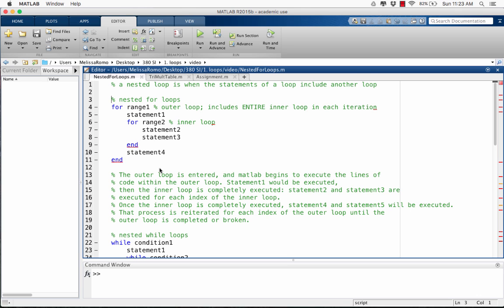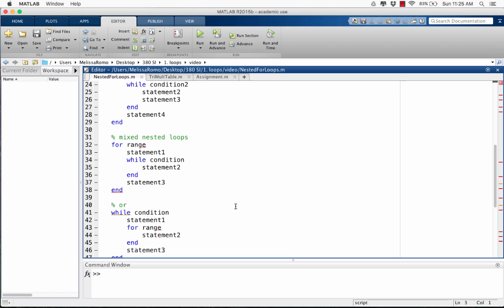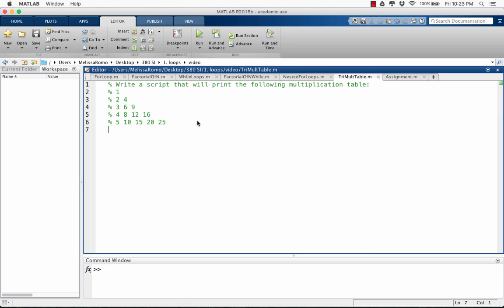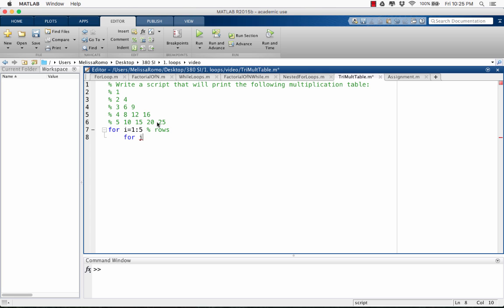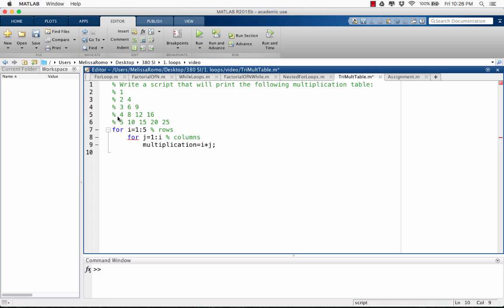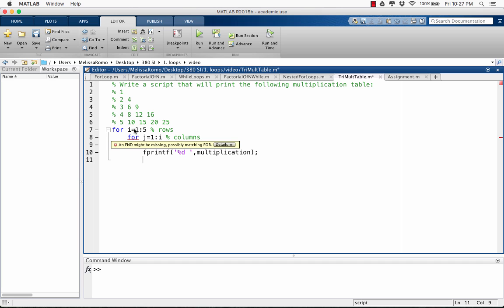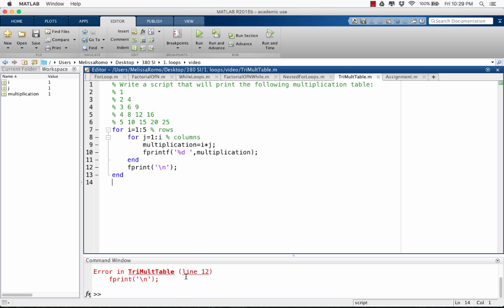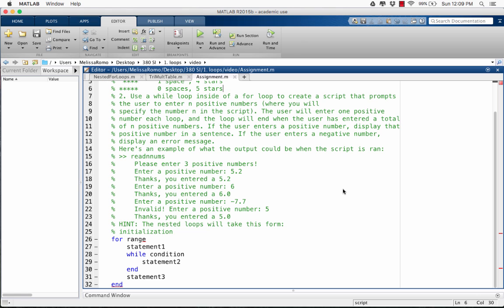Topic 4: Matlab's Nested Loops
Basics of matlab's nest loops, step-by-step example, short assignment

Table of Contents:

07:50 - Thank you
for watching!